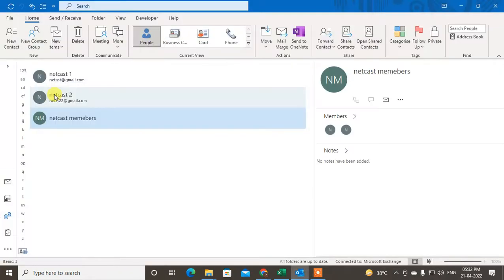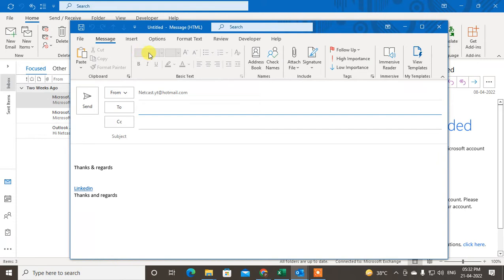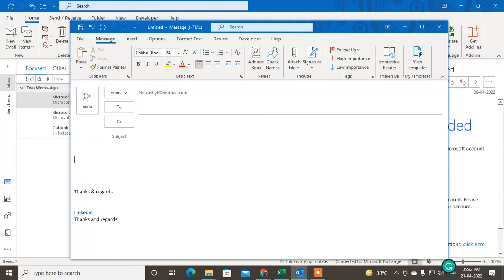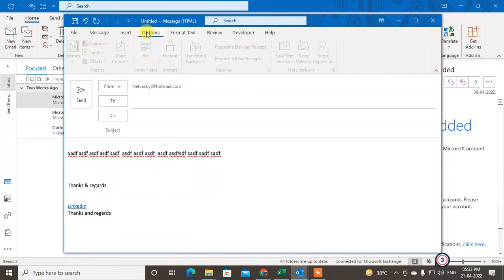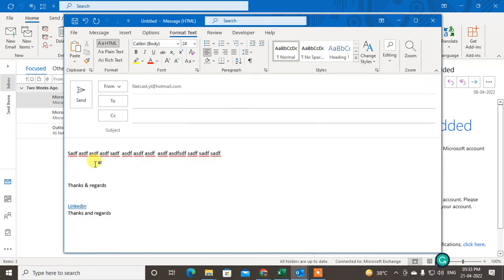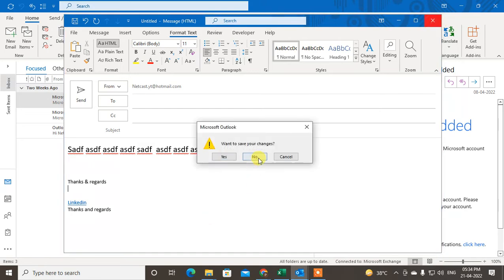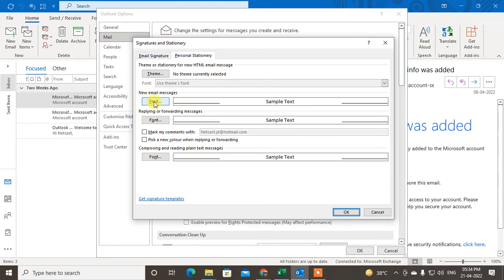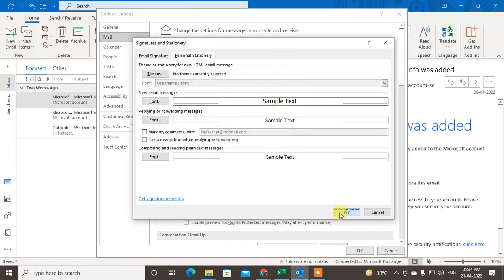How to Change Font Size In Outlook Email | How to Change Font Size When Sending Email In Outlook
In this video tutorial, we will learn how you can change font size in outlook email and change font size in outlook email body